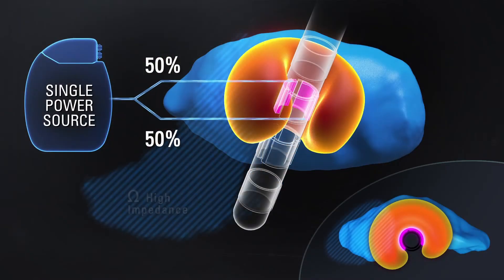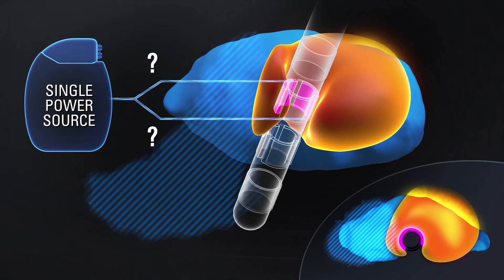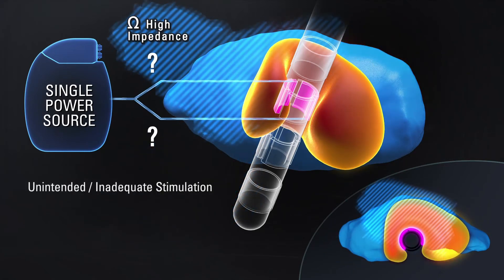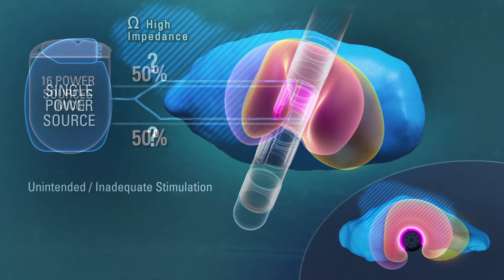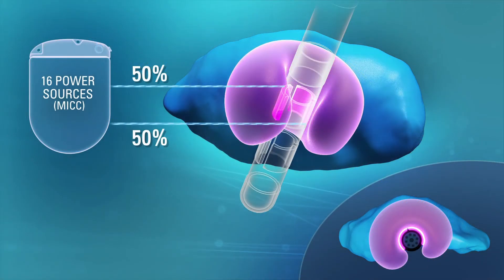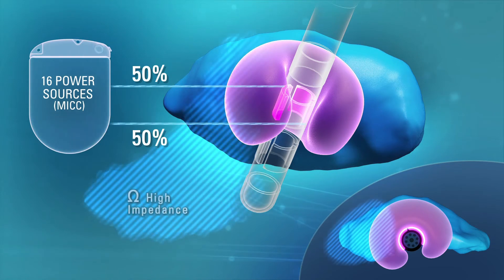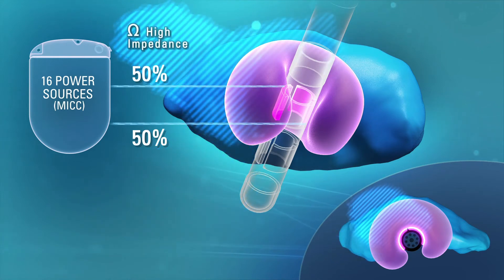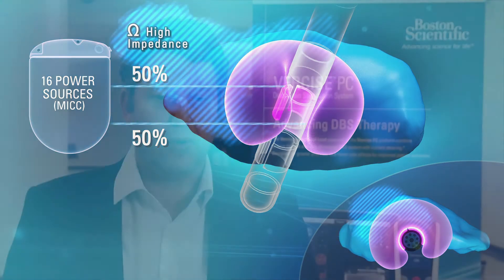Vercise™ PC DBS System and Vercise Cartesia™ Directional Lead: Reshaping the future of DBS Therapy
The four world-leading Deep Brain Stimulation experts Professors Lars Timmermann, MD PHD, Veerle Visser-Vandewalle, MD PHD, Jens Volkmann, MD PHD, and Claudio Pollo, MD, explain the benefits of Vercise™ PC DBS System and the Vercise Cartesia™ Directional Lead for improved symptom control and fewer side effects.